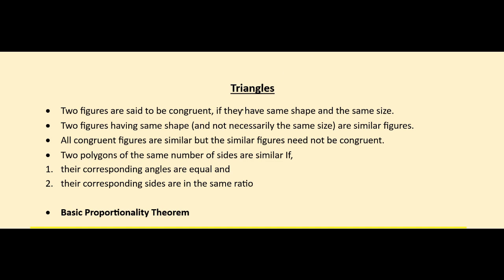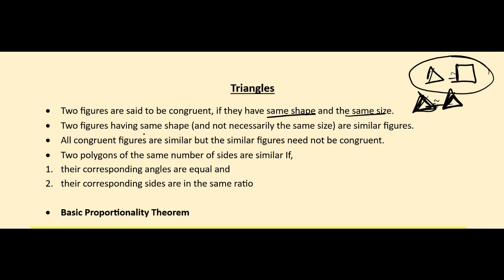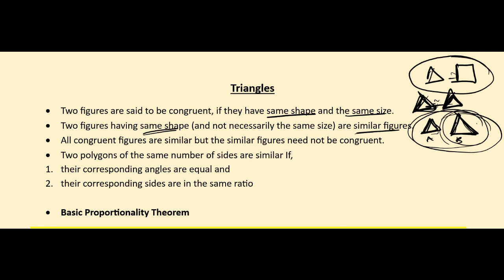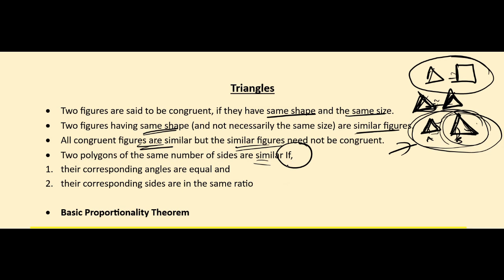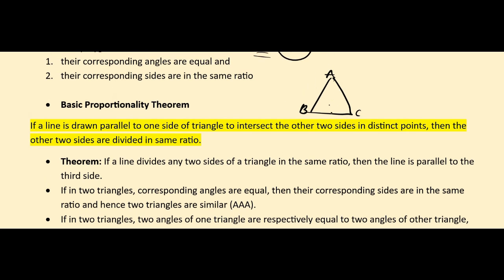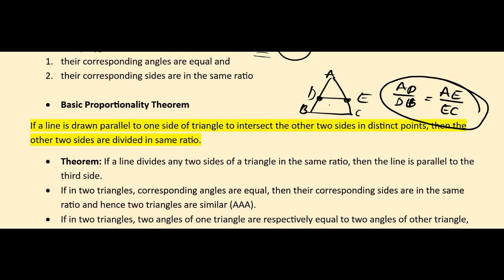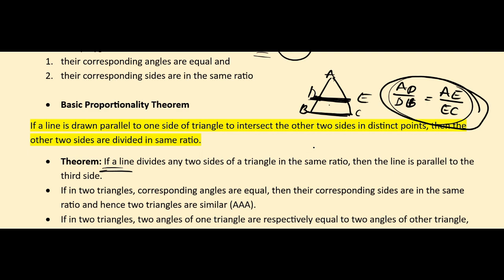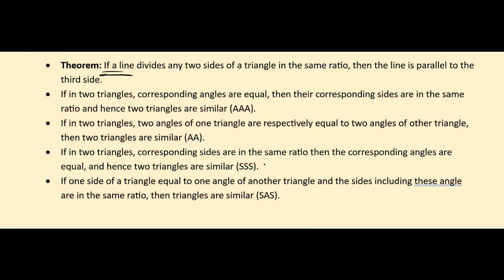Day 11-Class 10th Triangles Quick note |Class 10 Ch 6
In this video we are revising the points of chapter Triangles